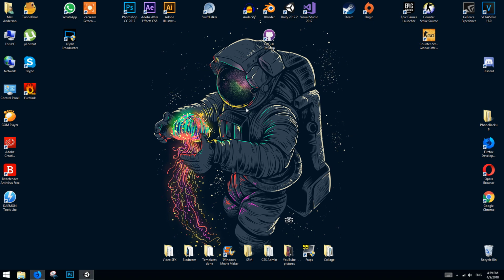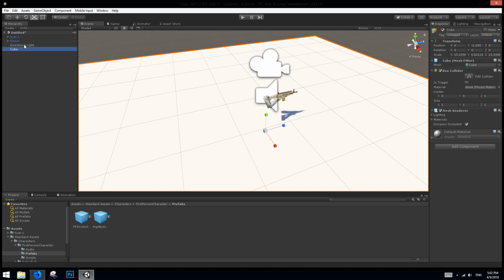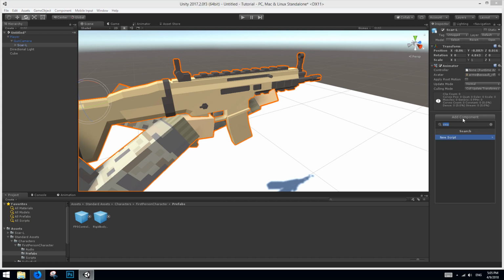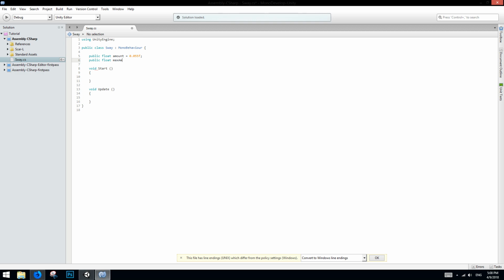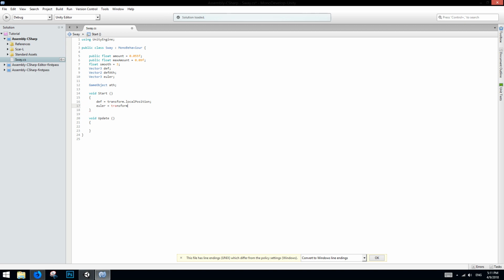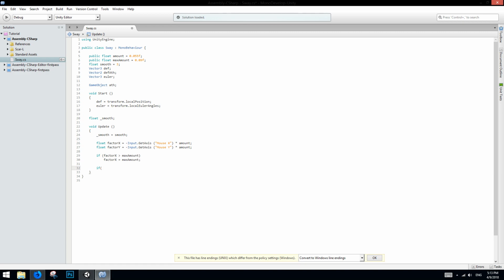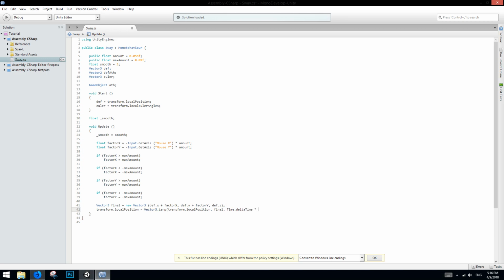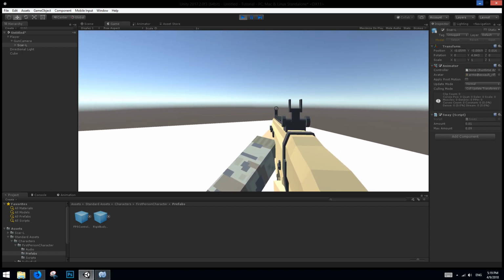Unity 3D : FPS Tutorial 2018 - Sway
🔥Sway Tutorial🔥

Read the description for more information!

Hey guys welcome to the sway tutorial, i could have just showed you how to script it and how to apply it but that's not what i call a tutorial. I explained every step very detailed and every line of code, so that's why i will not upload it.. Give it a try at understanding the code! Will help you alot in the future!

Have an crypto-awesome day!